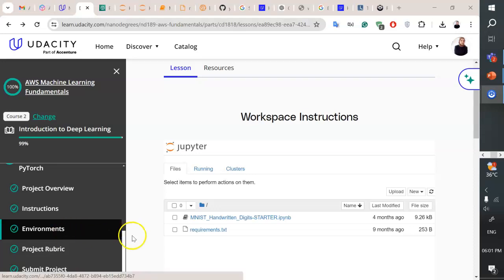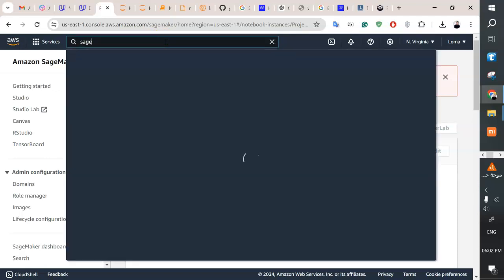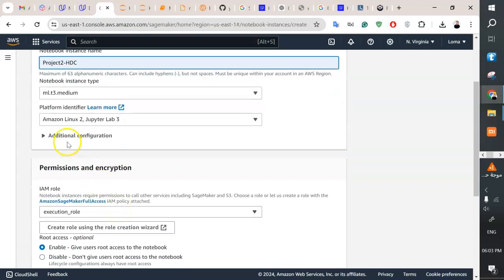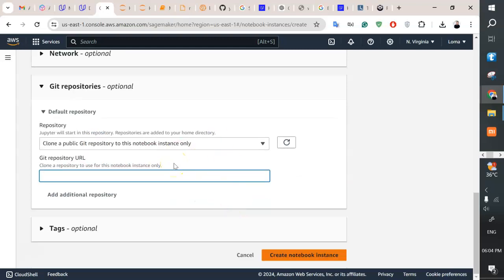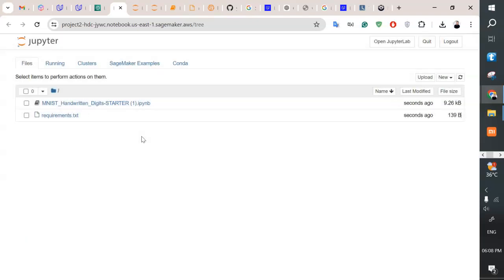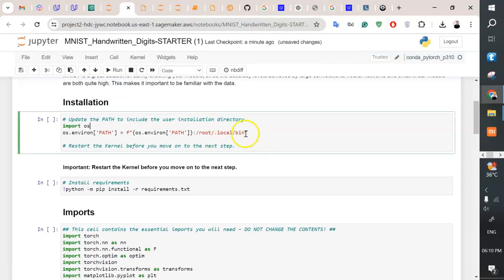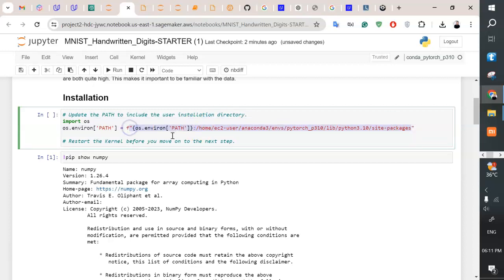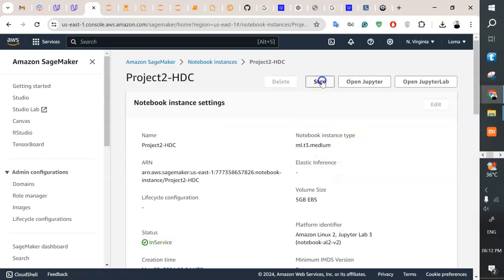Project2 Using SageMaker instance